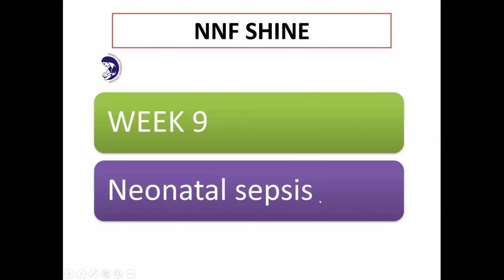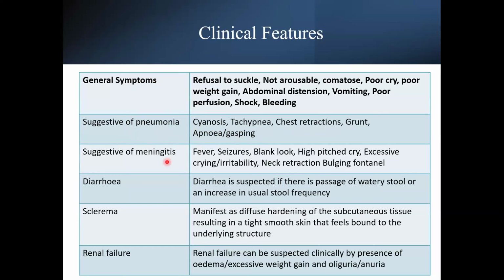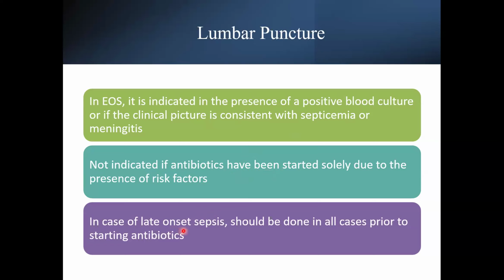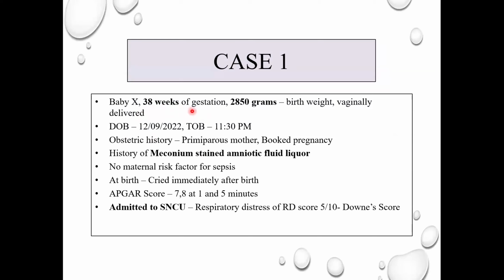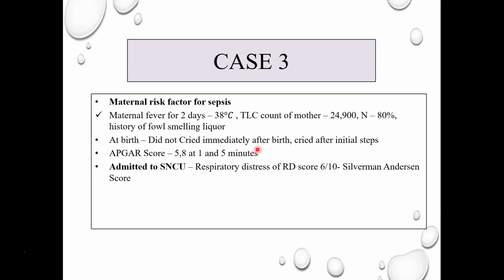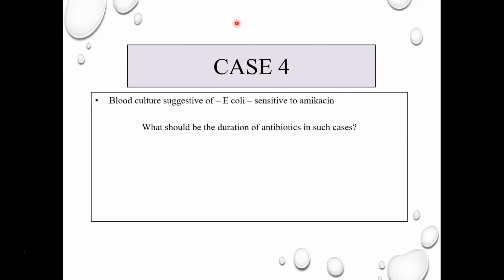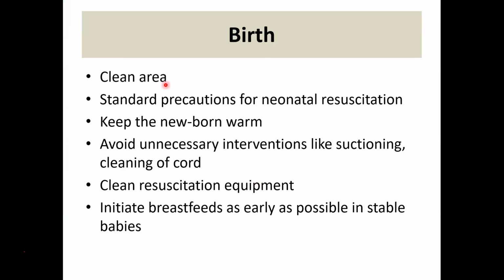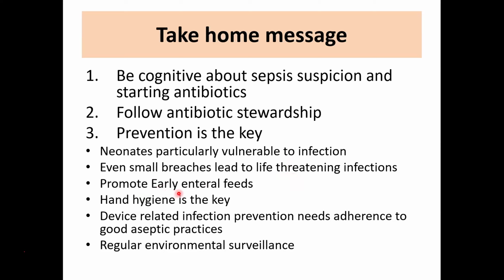NNF Shine Week 9 South Zone